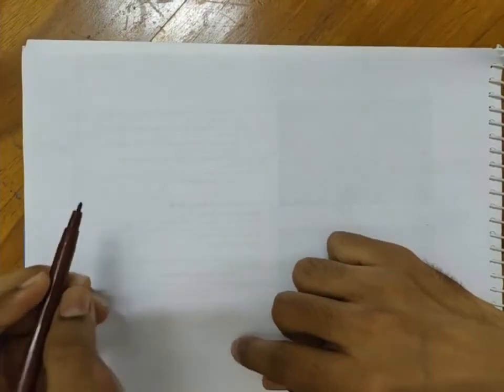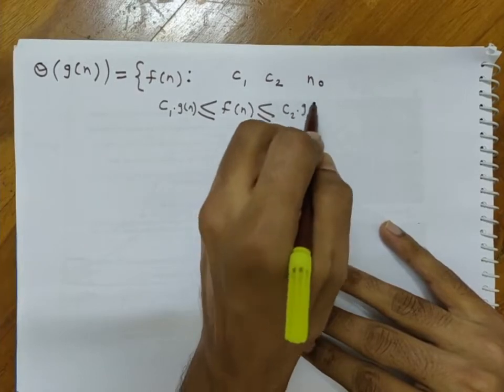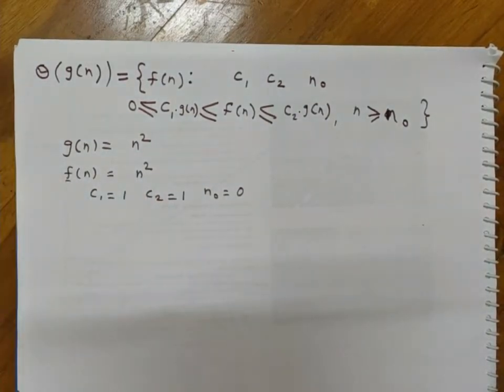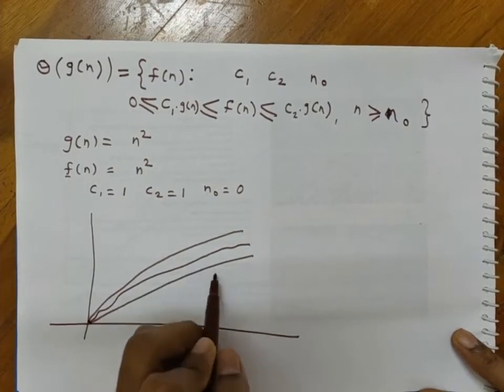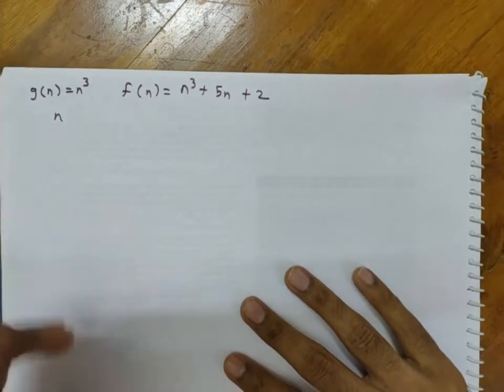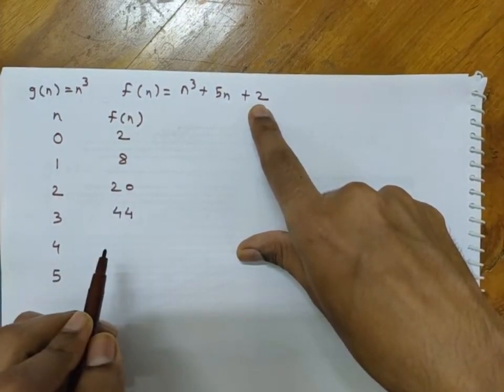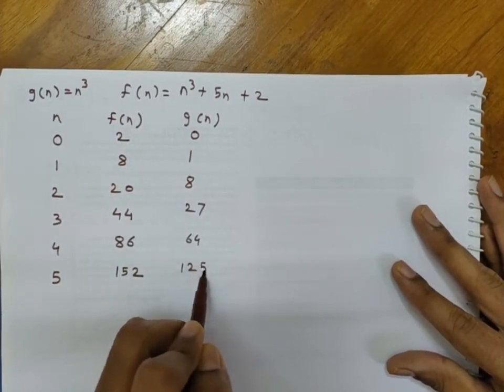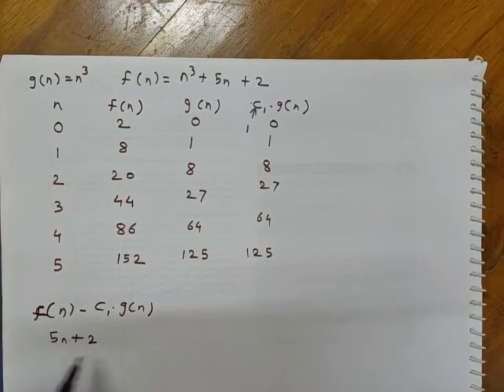011 algorithm analysis 3 CS203 Monsoon 2020